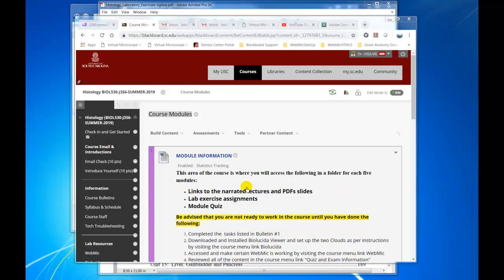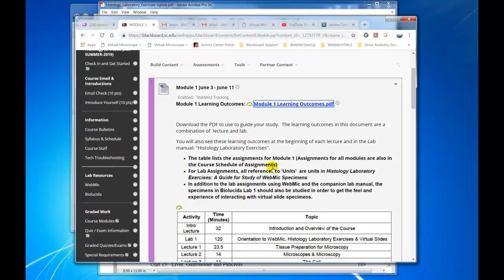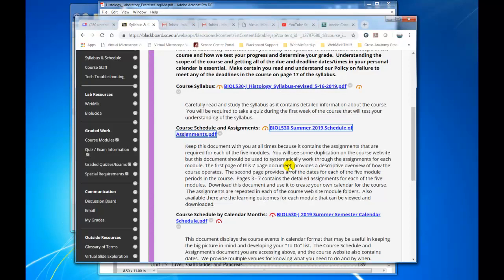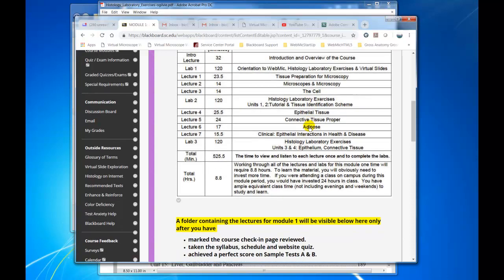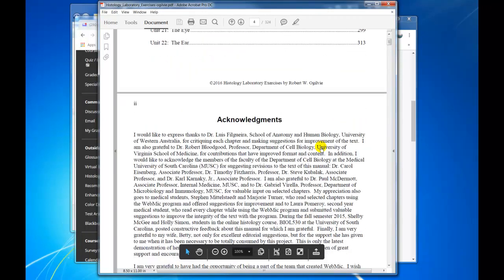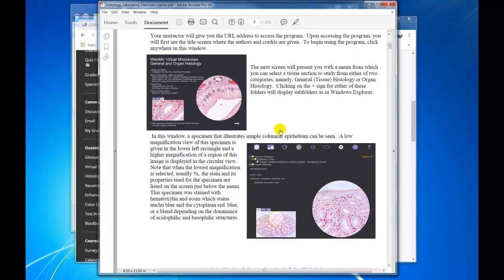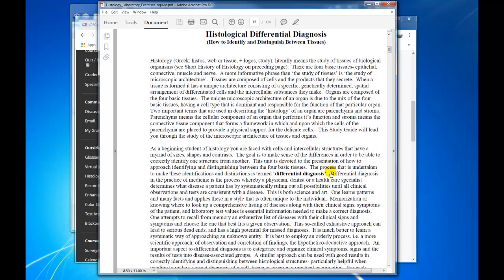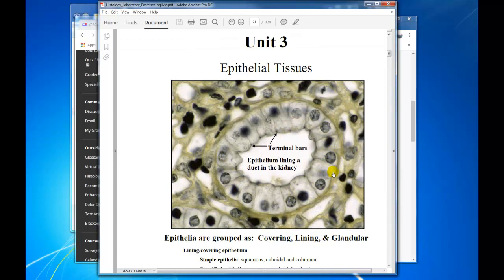Lab Orientation 1:WebMic Lab Manual